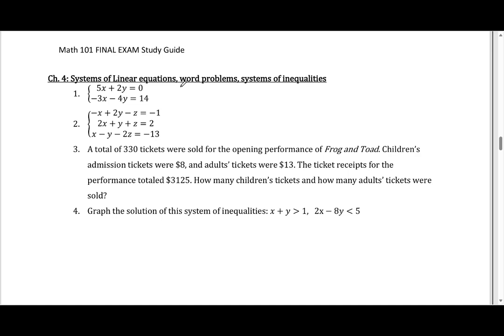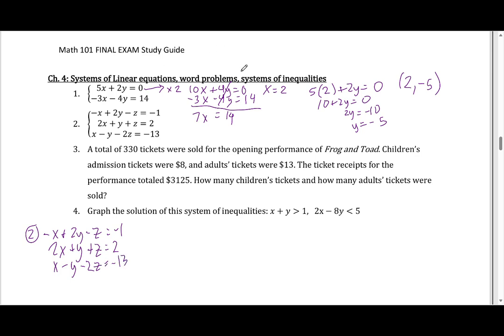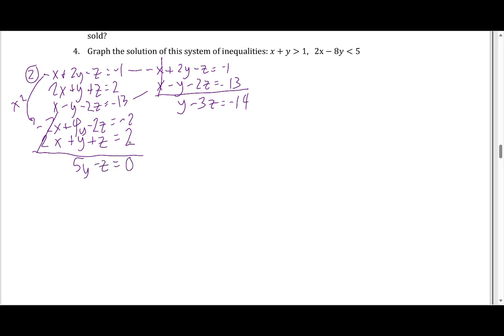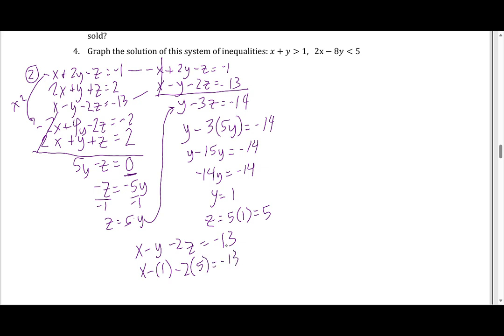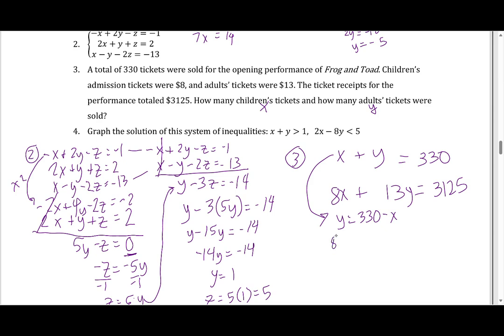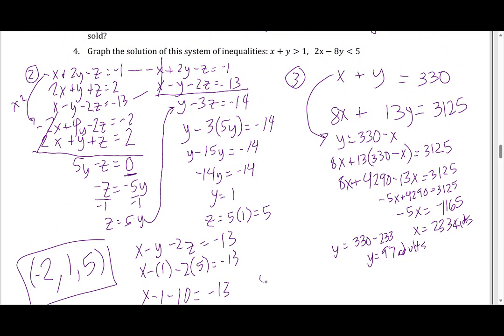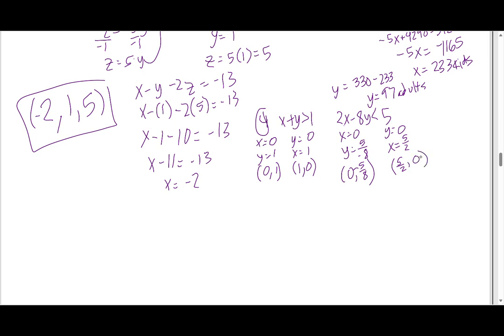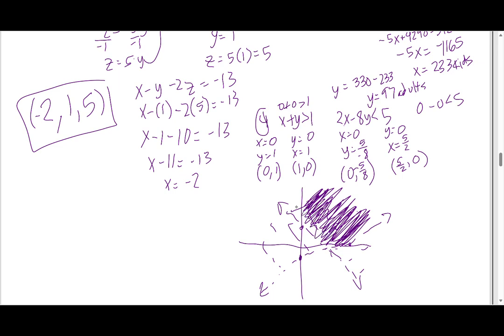Math 101 Final Review Solutions Chapter 4